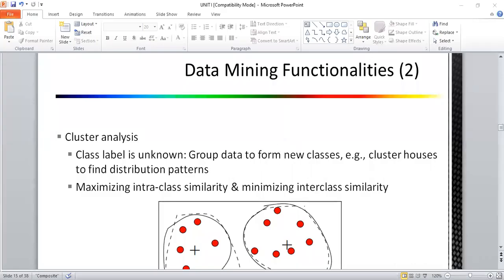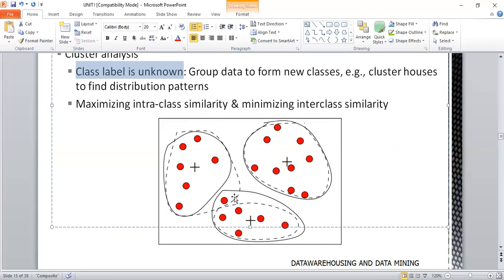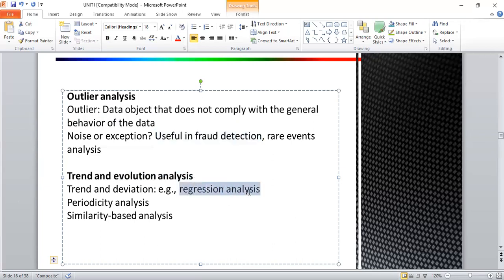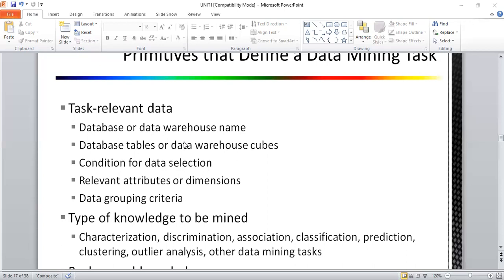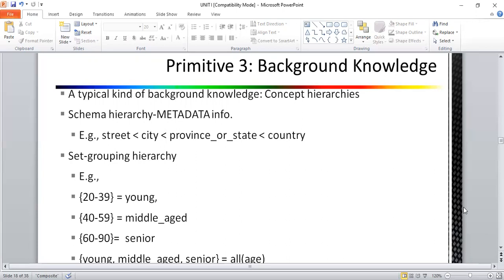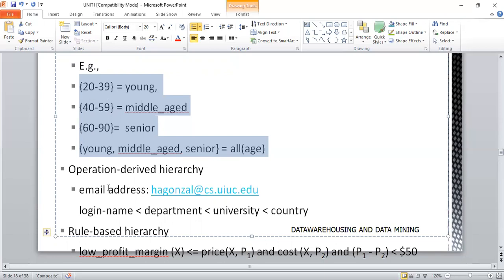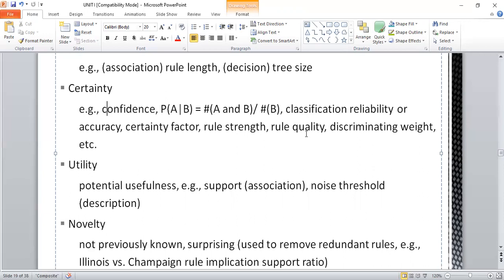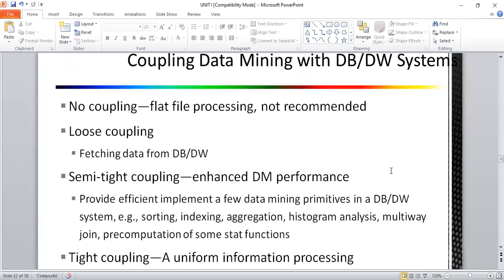DATA MINING FUNCTIONALITIES- PART 2 | Data Mining Task Primitives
DATA MINING FUNCTIONALITIES- PART 2
Data Mining Task Primitives